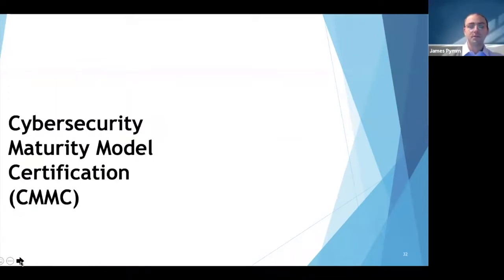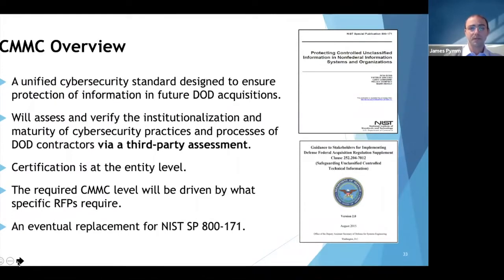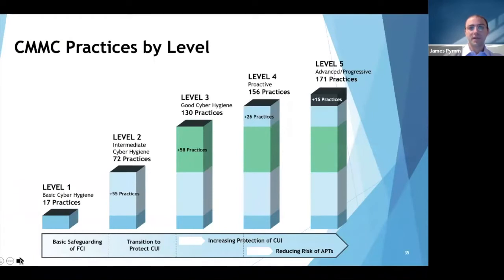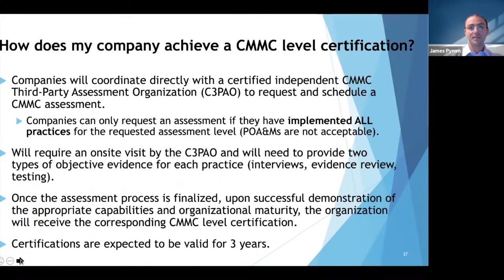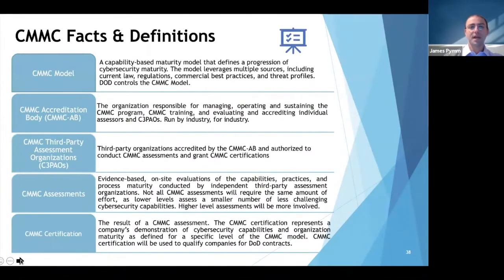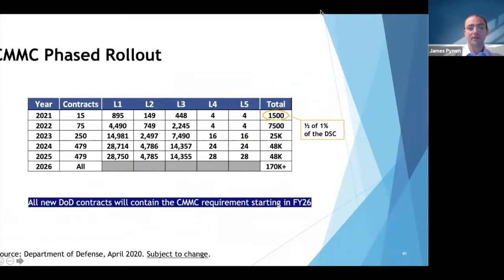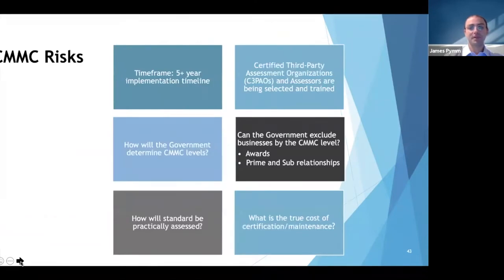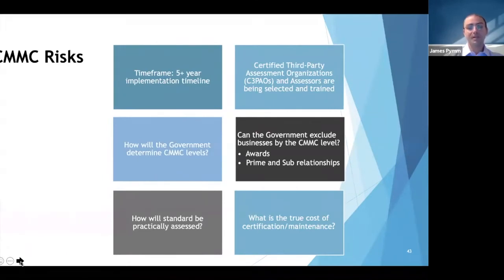CMMC Model Overview